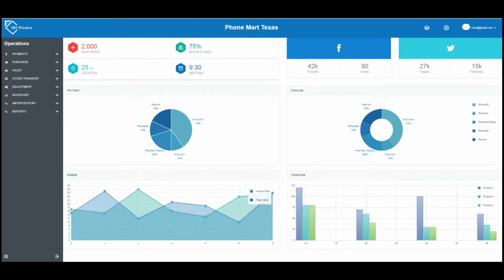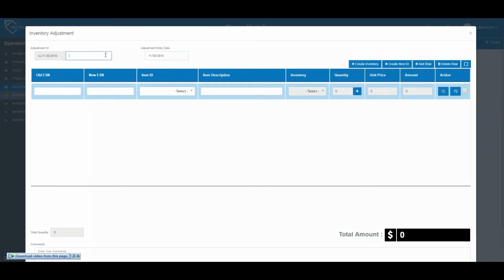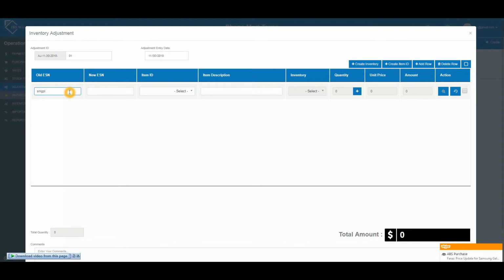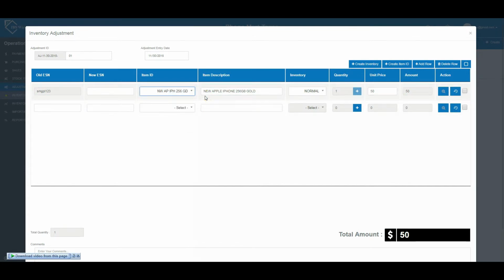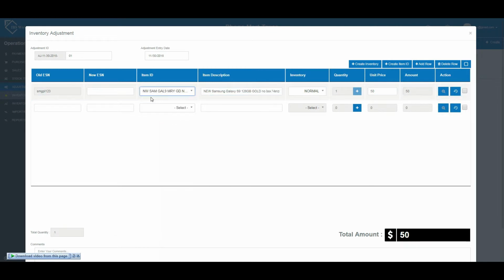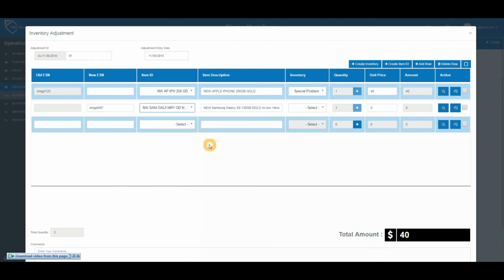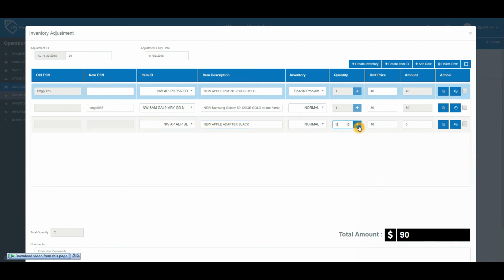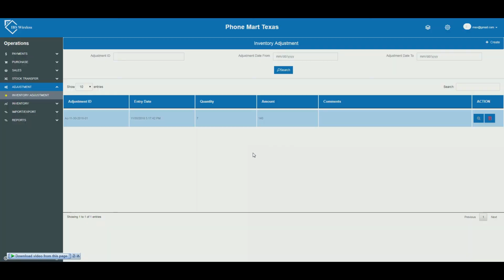How to create Inventory Adjustment in InventorySol software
This tutorial will guide you to create, update, delete or search an inventory adjustment in serialize inventory web application also known as "InventorySol". Thanks.